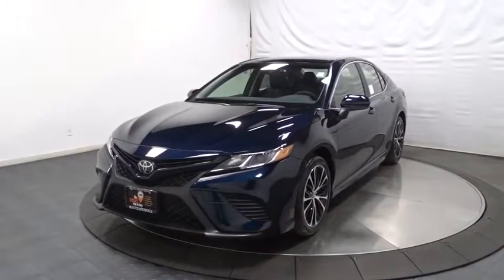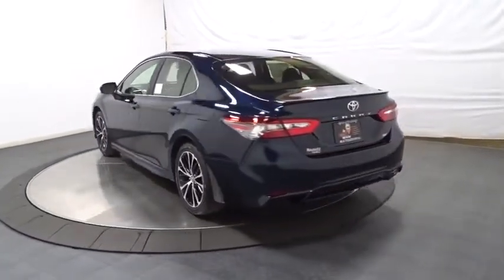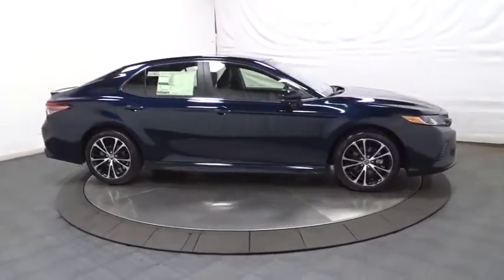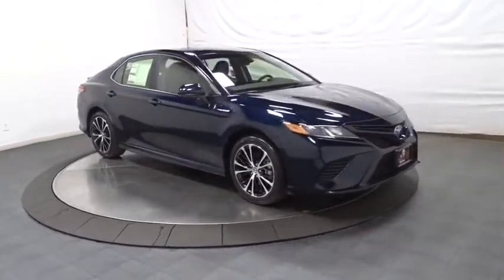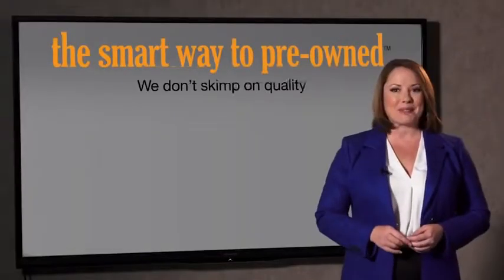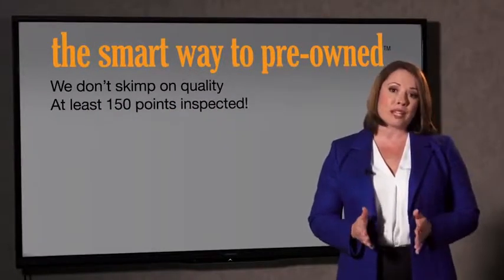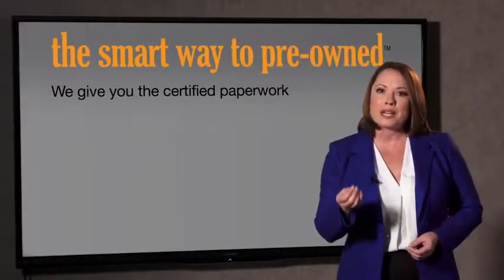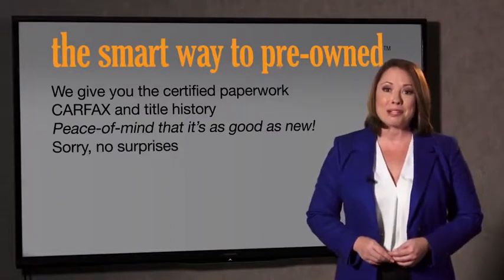2018 Toyota Camry Hillside, Newark, Union, Elizabeth, Springfield, NJ 180060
2 LCD Monitors In The Front,Radio: Entune 3.0 Audio -inc: Connected Navigation and App Suite, 7-in, touch-screen, AM/FM, MP3/WMA playback capability, 6 speakers, Connected Navigation Scout GPS Link App w/moving maps w/3-year complimentary trial, Entune App Suite, Siri Eyes Free, Google voice controls, auxiliary audio jack, USB 2.0 port w/iPod connectivity and control, hands-free phone capability, voice recognition and music streaming via Bluetooth wireless technology,,Window Grid Antenna,Radio w/Seek-Scan, Clock, Speed Compensated Volume Control and Steering Wheel Controls,LED Brakelights,Front Windshield -inc: Sun Visor Strip,Trunk Rear Cargo Access,Lip Spoiler,Compact Spare Tire Mounted Inside Under Cargo,Fully Automatic Projector Beam Led Low/High Beam Daytime Running Auto High-Beam Headlamps w/Delay-Off,Wheels: 8.0J x 18 Black Machined-Finish Alloy,Fixed Rear Window w/Defroster,Clearcoat Paint,Tires: P235/45R18 AS,Black Grille,Steel Spare Wheel,Body-Colored Front Bumper,Body-Colored Power Side Mirrors w/Manual Folding,Light Tinted Glass,Body-Colored Rear Bumper,Chrome Side Windows Trim,Fully Galvanized Steel Panels,Variable Intermittent Wipers,Body-Colored Door Handles,Engine Immobilizer,1 12V DC Power Outlet,Automatic Air Conditioning,Smart Device Integration,Driver Foot Rest,60-40 Folding Bench Front Facing Fold Forward Seatback Rear Seat,Cargo Area Concealed Storage,Front Bucket Seats -inc: 8-way power-adjustable driver seat w/power lumbar support and 6-way adjustable front passenger seat,Seats w/Cloth Back Material,Full Carpet Floor Covering,2 Seatback Storage Pockets,Manual Adjustable Front Head Restraints and Fixed Rear Head Restraints,-Way Passenger Seat -inc: Manual Recline, Height Adjustment and Fore/Aft Movement,Instrument Panel Covered Bin, Driver / Passenger And Rear Door Bins,Rear Cupholder,Day-Night Rearview Mirror,Cargo Space Lights,Perimeter Alarm,Leather/Metal-Look Gear Shift Knob,Front And Rear Map Lights,Analog Display,Power 1st Row Windows w/Front And Rear 1-Touch Up/Down,HVAC -inc: Underseat Ducts,Remote Releases -Inc: Mechanical Cargo Access and Mechanical Fuel,Sliding Front Center Armrest and Rear Center Armrest,Power Door Locks w/Autolock Feature,Distance Pacing,Driver And Passenger Visor Vanity Mirrors w/Driver And Passenger Auxiliary Mirror,Manual Tilt/Telescoping Steering Column,FOB Controls -inc: Trunk/Hatch/Tailgate,Delayed Accessory Power,Leather/Metal-Look Steering Wheel,Full Floor Console w/Covered Storage, Mini Overhead Console w/Storage and 1 12V DC Power Outlet,Remote Keyless Entry w/Integrated Key Transmitter, 2 Door Curb/Courtesy, Illuminated Entry, Illuminated Ignition Switch and Panic Button,Fabric Seat Trim w/SofTex,Carpet Floor Trim and Carpet Trunk Lid/Rear Cargo Door Trim,Illuminated Locking Glove Box,Fade-To-Off Interior Lighting,Full Cloth Headliner,Valet Function,Cruise Control w/Steering Wheel Controls,Air Filtration,Outside Temp Gauge,Gauges -inc: Speedometer, Odometer, Engine Coolant Temp, Tachometer, Trip Odometer and Trip Computer,Power Rear Windows,Entune Selective Service Internet Access,Interior Trim -inc: Metal-Look Instrument Panel Insert, Metal-Look Door Panel Insert, Metal-Look Console Insert, Chrome And Metal-Look Interior Accents,Front Cupholder,Trip Computer,16 Gal. Fuel Tank,Transmission: 8-Speed Automatic -inc: paddle shifters,3.63 Axle Ratio,Front And Rear Anti-Roll Bars,Gas-Pressurized Shock Absorbers,Sport Tuned Suspension,Front-Wheel Drive,Electric Power-Assist Speed-Sensing Steering,Engine: 2.5L I-4 DOHC TDI,4-Wheel Disc Brakes w/4-Wheel ABS, Front Vented Discs, Brake Assist and Hill Hold Control,Double Wishbone Rear Suspension w/Coil Springs,Single Stainless Steel Exhaust w/Chrome Tailpipe Finisher,Battery w/Run Down Protection,Strut Front Suspension w/Coil Springs,Lane Departure Alert (lda) w/Steering Assist Lane Departure Warning,Driver And Passenger Knee Airbag and Rear Side-Impact Airbag,Electronic Stability Control (ESC),Tire Specific Low Tire Pressure Warning,Dual Stage Driver And Passenger Seat-Mounted Side Airbags,Rear Child Safety Locks,ABS And Driveline Traction Control,Back-Up Camera,Curtain 1st And 2nd Row Airbags,Dual Stage Driver And Passenger Front Airbags,Side Impact Beams,Toyota Safety Sense P Forward Collision,Outboard Front Lap And Shoulder Safety Belts -inc: Rear Center 3 Point, Height Adjusters and Pretensioners,Airbag Occupancy Sensor,Lane Departure Alert (lda) w/Steering Assist Lane Keeping Assist